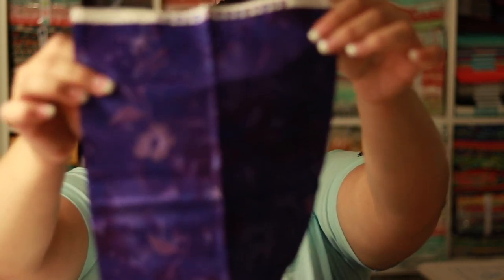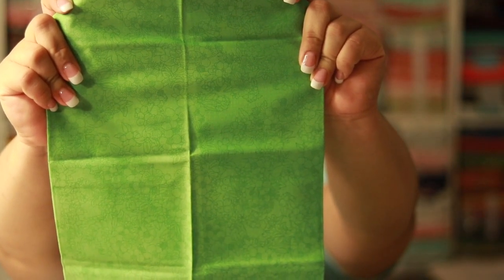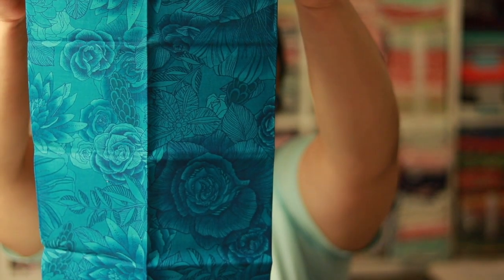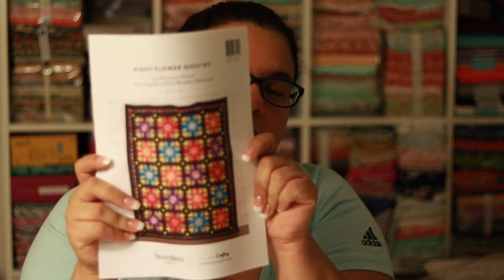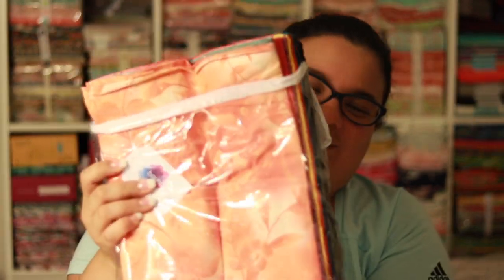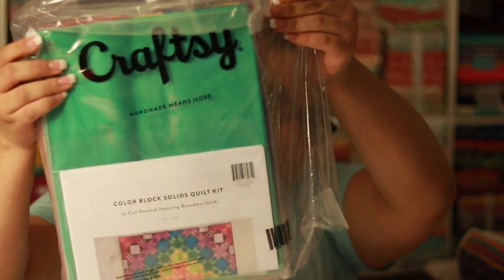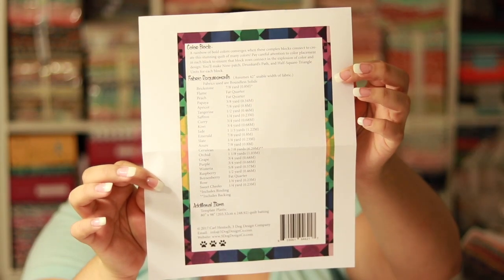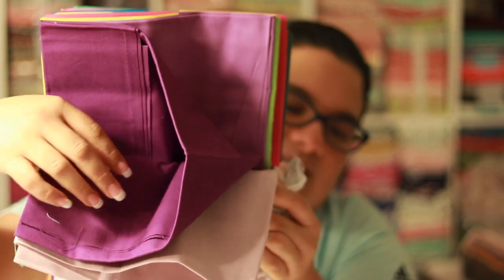Let’s talk about Craftsy 2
Color block solid quilt kit $105.75
Night flower quilt kit $95.98
Quilters quandary modern quilt kit  $120.75
Honey blossom quilt kit  $95.70
Boundless collage fat quarter bundles 50pcs $183.30